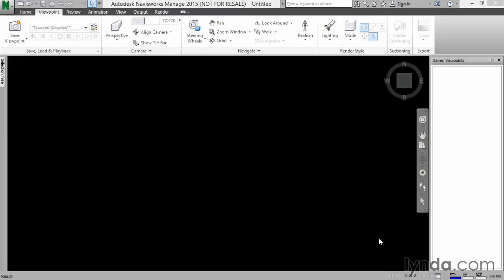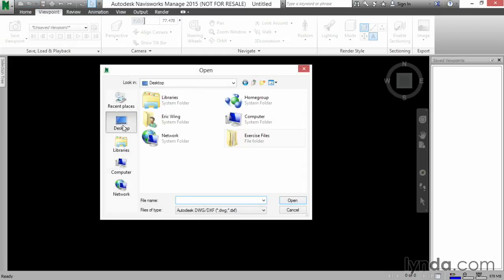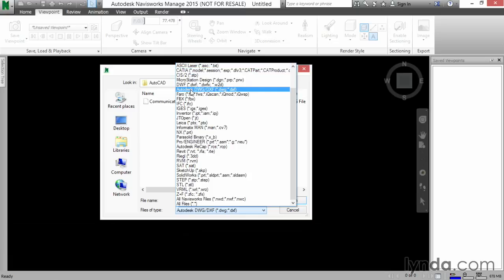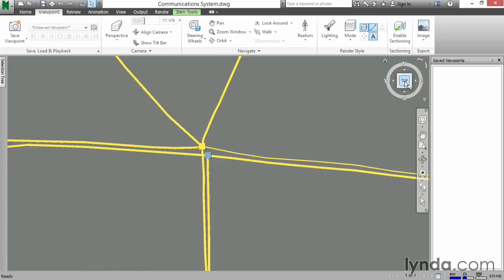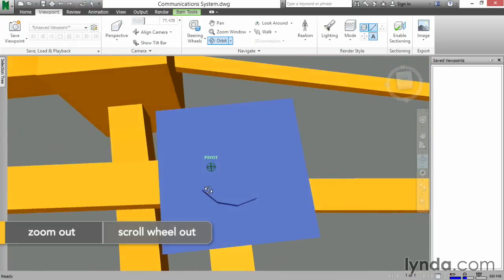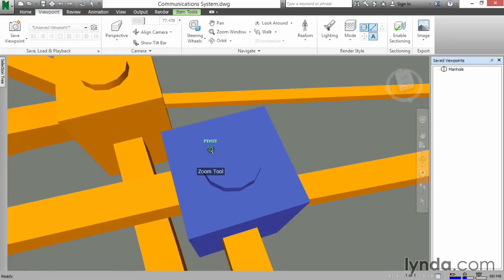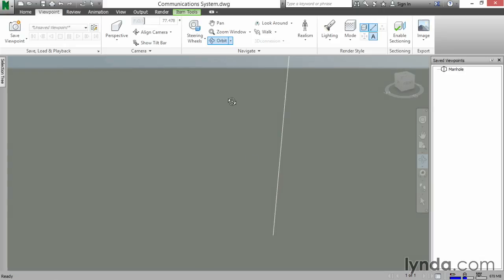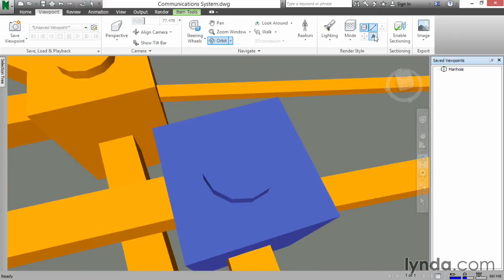navisworks trainging lessons154421 03 05 3D15 lines